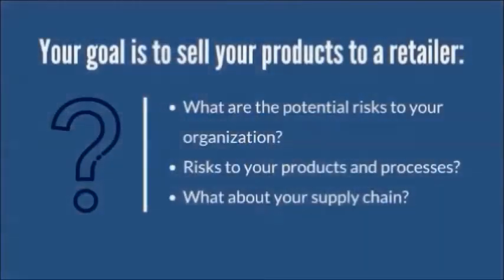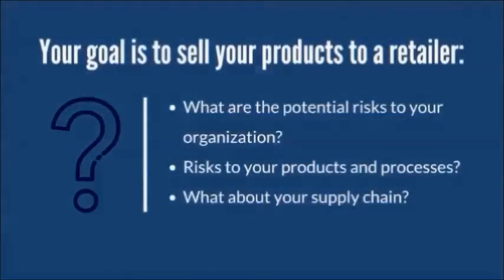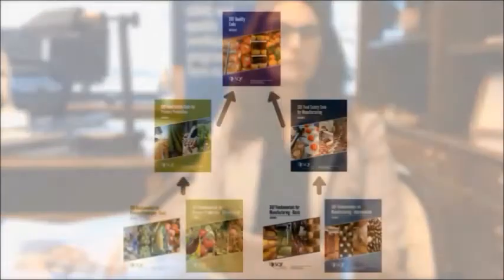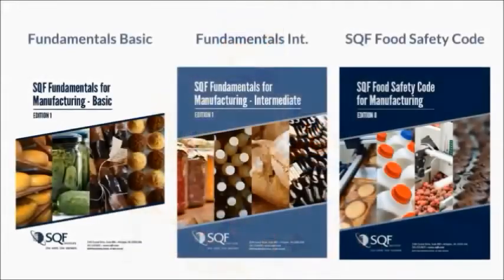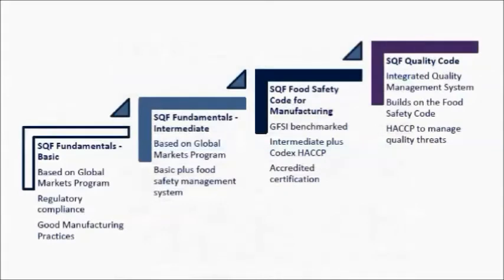Introducing the NEW SQF Fundamentals Program!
Food safety is a critical component of a successful supplier/buyer trading partnership, and SQFI has created an approach for small to medium size food producers who don’t have a robust food safety program in place that satisfies buyers and retailer’s concerns.

Today, SQFI released their Fundamentals Program for Food Manufacturing and the Fundamentals Program for Primary Producers. Each program has both basic and intermediate levels, and provides a step-by-step approach to improve food safety management.

The SQF Fundamentals Program helps to facilitate retailer acceptance of entrepreneurs, providing food safety security and acceptance along the supply chain.

Our new approach will be beneficial to up-and-coming businesses by providing the following:
• A streamlined path to GFSI Food Safety Certification
• The technical requirements in all the Food Safety Fundamental Codes meet the requirements in the GFSI Global Markets Programme.
• The layout and design of the SQF Codes, including the Fundamentals Code, is designed to help you achieve the level of food safety certification that you need. Each Code builds on the previous one to provide a continuous improvement certification pathway.

Some advantages of using the new SQF Fundamentals Program are:
• Only CBs licensed to SQF can issue a certificate against the SQF Fundamentals Code
• Only auditors that are registered with SQF can audit against the SQF Fundamentals Code
• There is no score issued upon completion of the certification or certification audit. However, for those sites that need a score to meet a retailer requirement, there is an option for scoring. The goal was to place the emphasis on the level of non-conformance and the number of deficiencies issued. A site passes and receives a certificate all non-conformances have been closed out and a surveillance audit is required for those sites that received 2 major or 10 minor non-conformances.

To further help the emerging business succeed with our program, SQFI has developed training tools and capacity building strategies, because we know these business owners will need support and assistance along the way.  The training tools we’ve created are key resources to the business because they often don’t have the means to have a full time dedicated food safety professional on staff.  Because we know learning about the program and adapting this into a business does not happen overnight, SQFI has allowed for about a 6th month implementation of this program and audits will be able to begin on January 1, 2019.

SQFI has established a three pronged approach to expertly address the learning and access needs for varying audiences:
• Online course (focus is on the Intermediate Level)
• Paper-based, self-directed learning tools
• Instructor-led training by approved licensed trainers

Join the SQFI team at noon eastern on July 24th, 2018 for a free webinar that will explain the New SQF Fundamentals Program and Partnering the Global Markets Programme and the SQF Code.